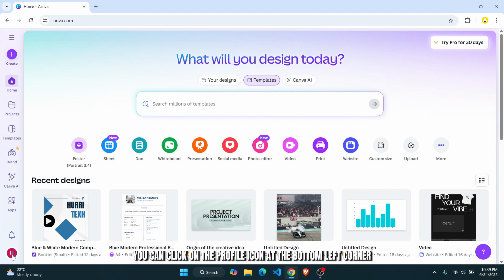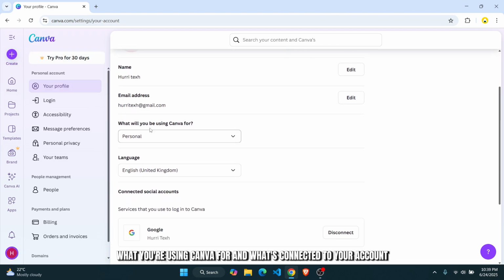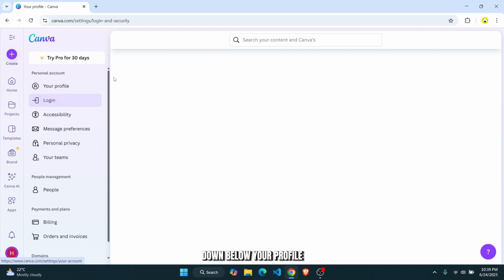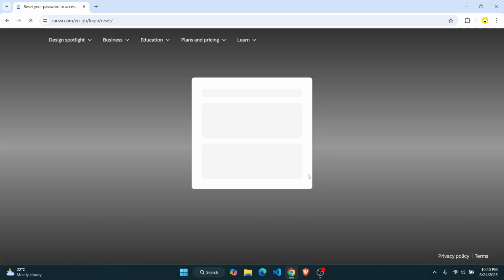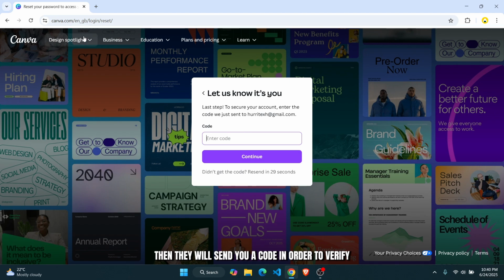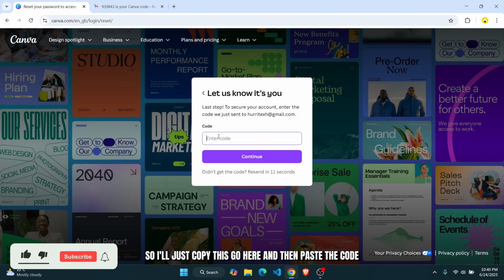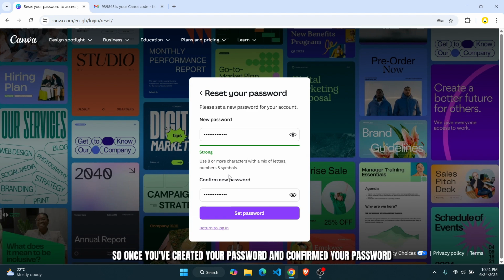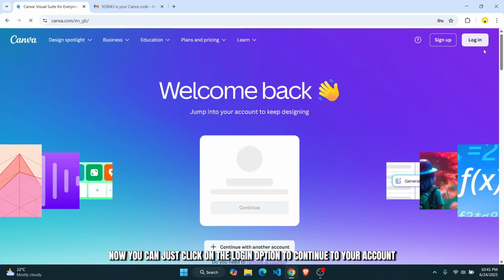How To Setup Your Account Password For The First Time on Canva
Just created a Canva account and need help setting up your password? 🔒🖥️ This quick and easy 2025 guide will show you exactly how to set your Canva password for the first time — step by step!

What You’ll Learn in This Video:
✅ How to set your Canva password after account creation
✅ What to do if you signed up with Google or Facebook
✅ How to update or change your password later

Whether you’re a new user or switching from social login to email, this tutorial will help you set up your Canva account securely and easily.

📌 Chapters:
⏱ 0:00 - Introduction
⏱ 0:10 - How To Setup Your Account Password For The First Time on Canva